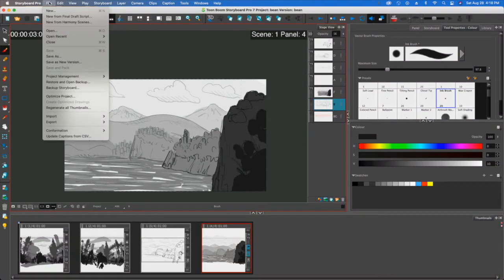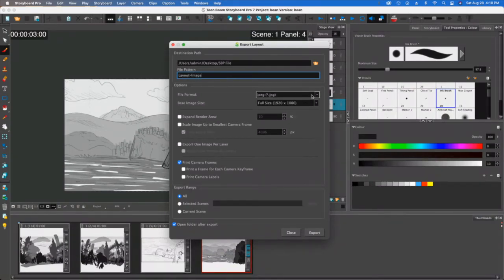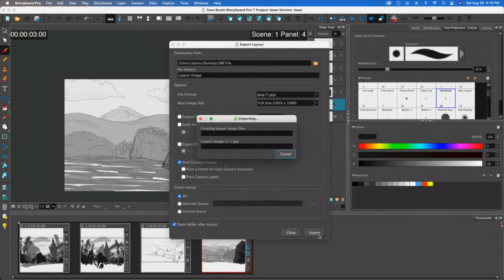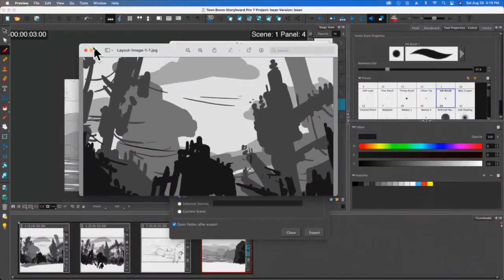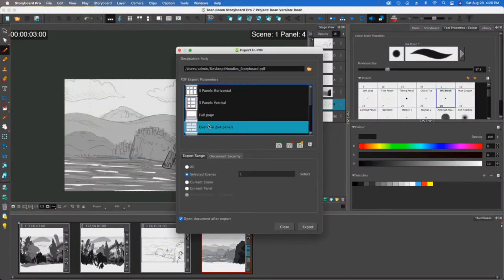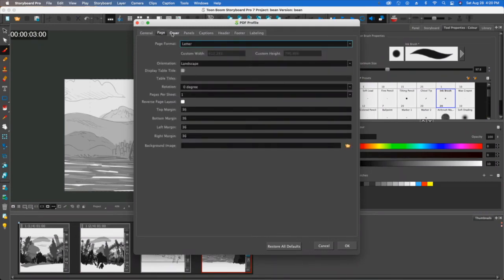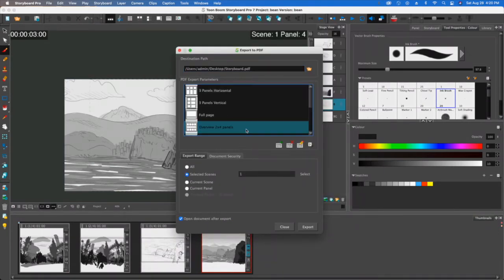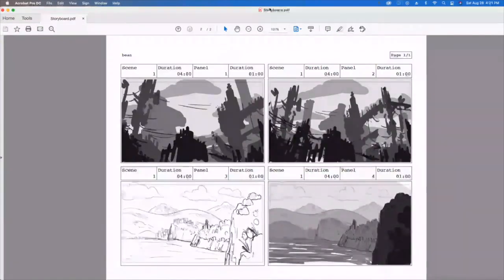Exporting in Storyboard Pro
This video covers how to save your SBP files as finished images. There are two topics covered in this video: (1) saving individual images and (2) exporting multiple images to a PDF.